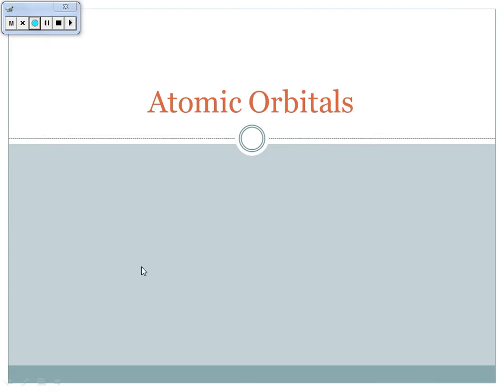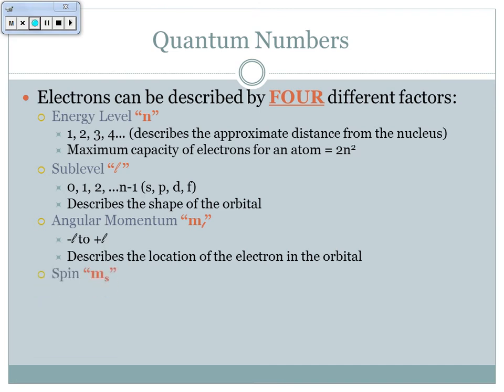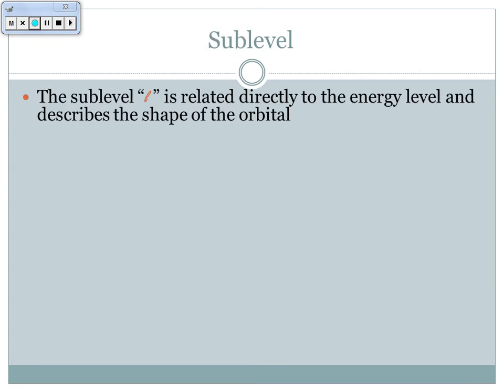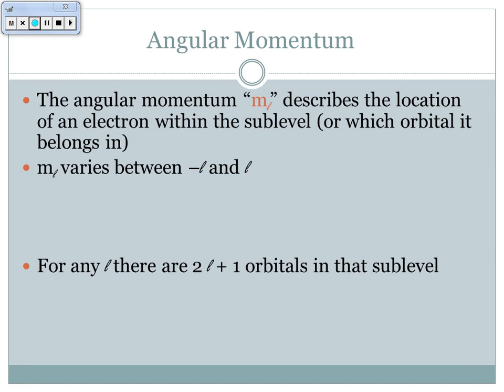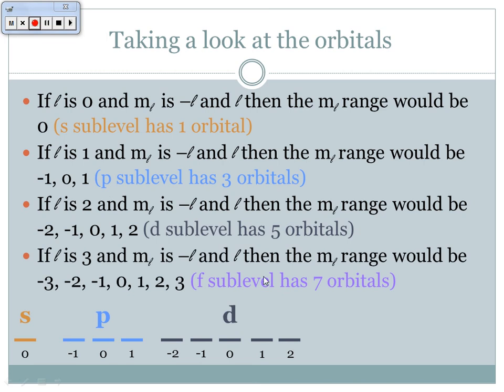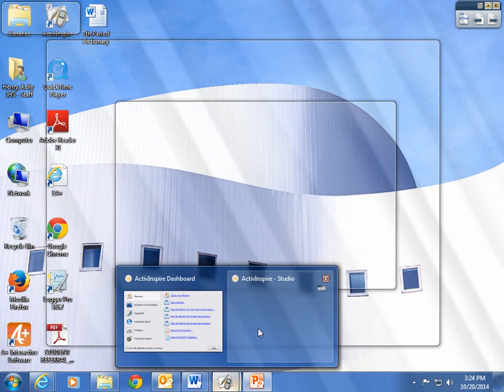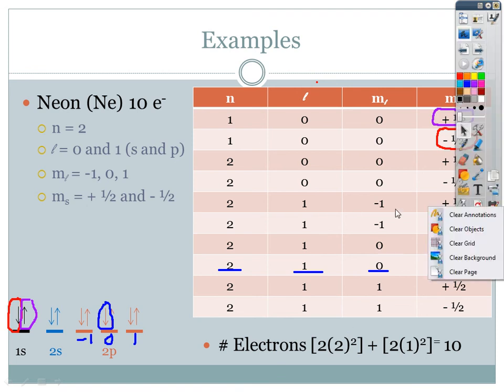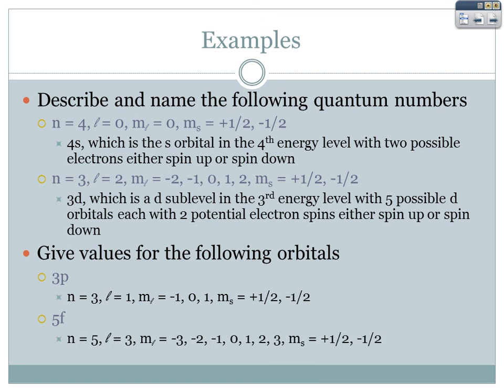Atomic Orbitals Online Notes 2014 2015